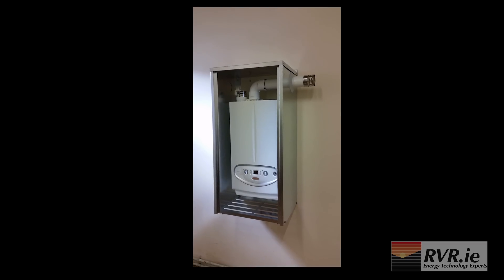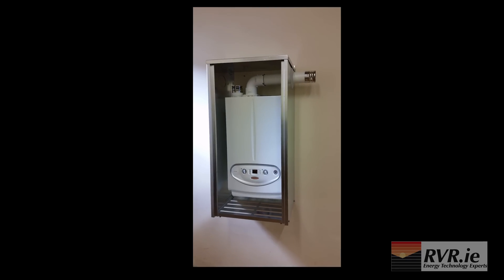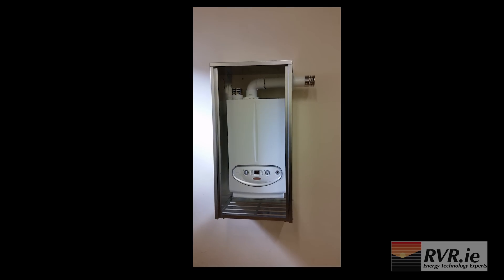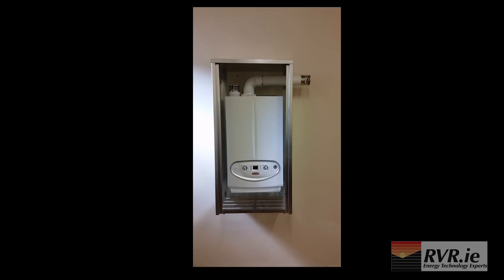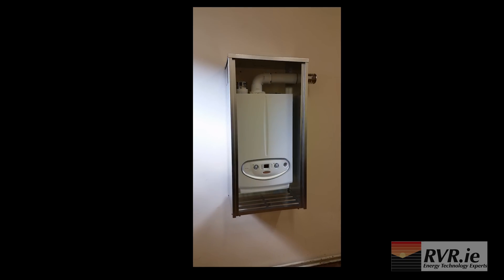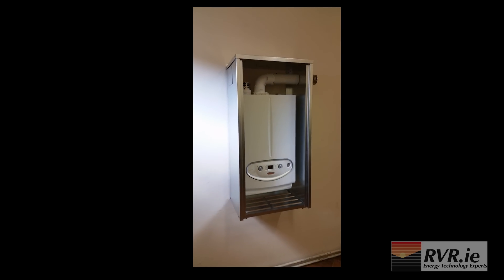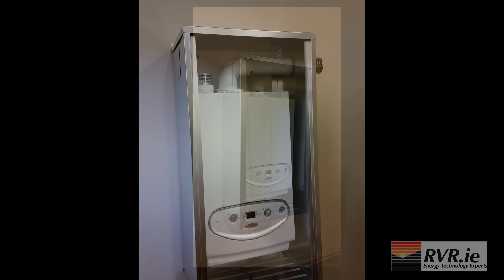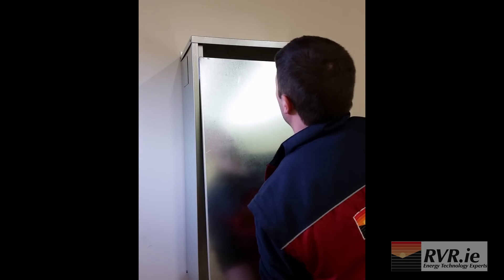Outdoor Gas Boiler Enclosure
Solves the problem of replacing old boilers by mounting the new boiler outdoors.